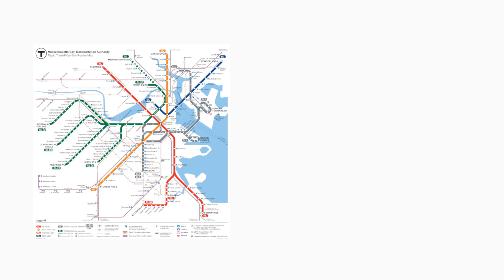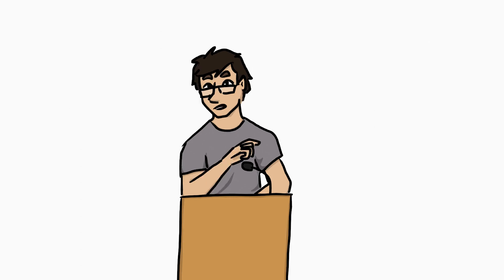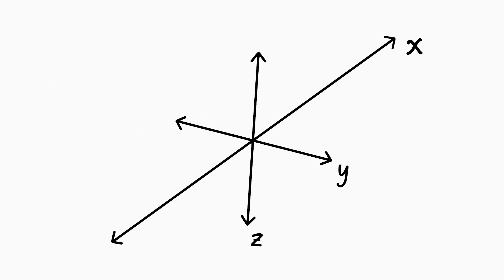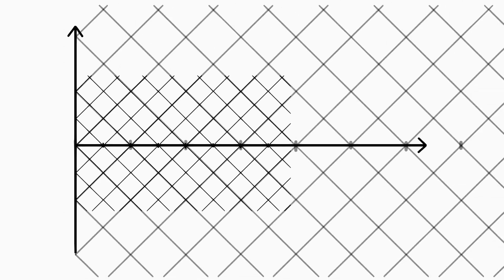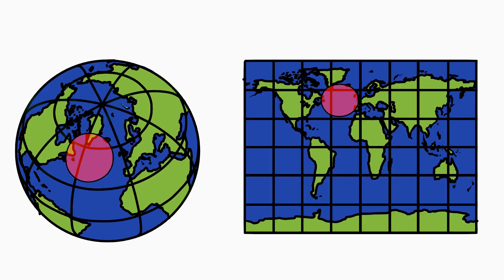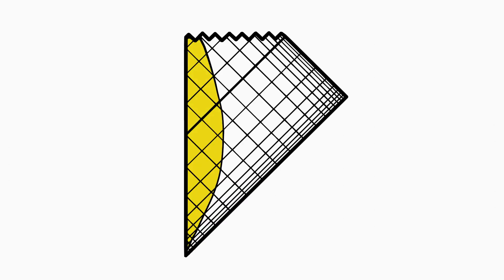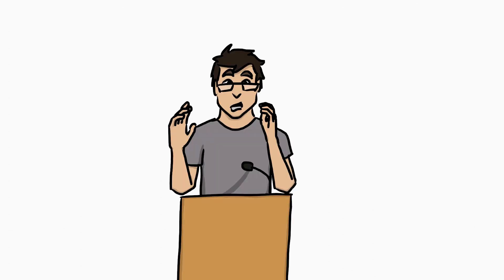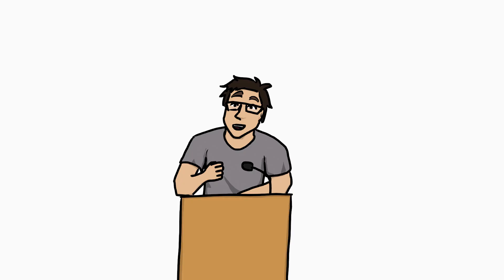Penrose Diagrams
A guide to Penrose diagrams, a physicist's map to space-time, and what you will see when you toss something into a black hole.